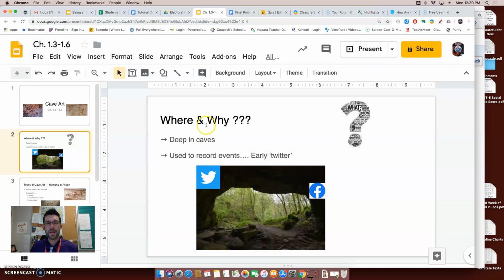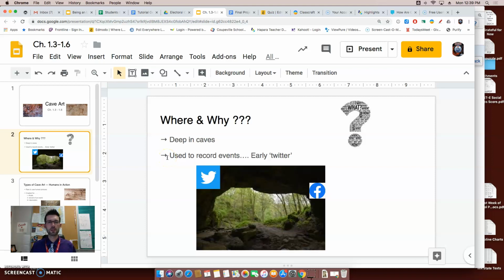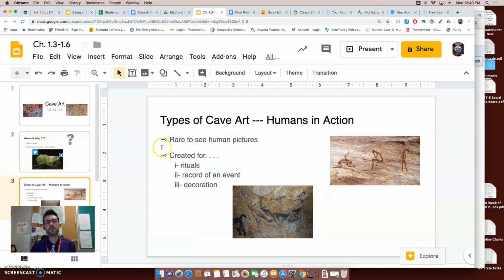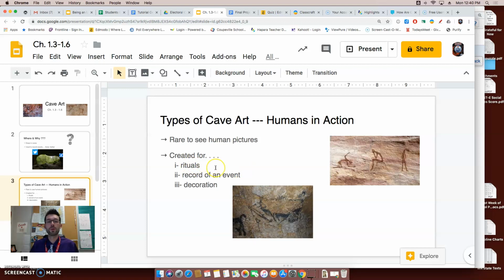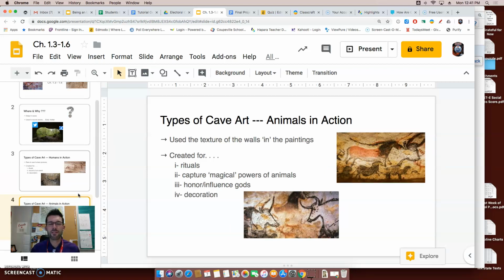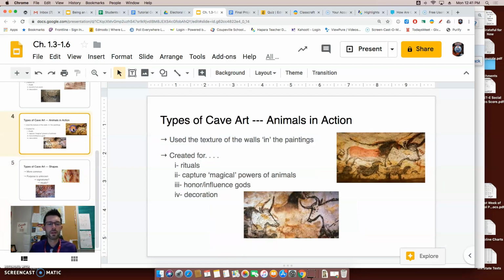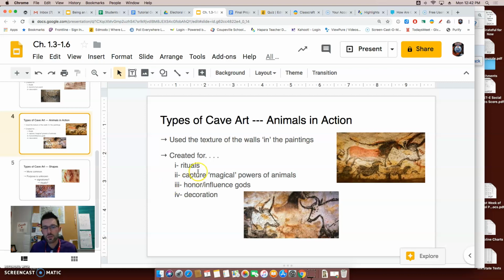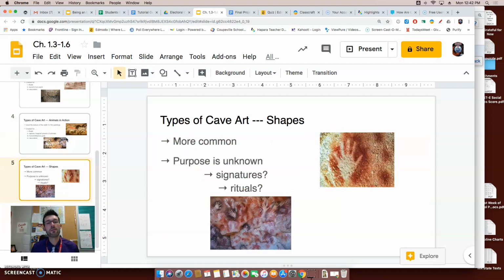(TCI) Ch. 1.3-1.6 flipped video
A video to introduce the ideas of cave art: types and potential purposes